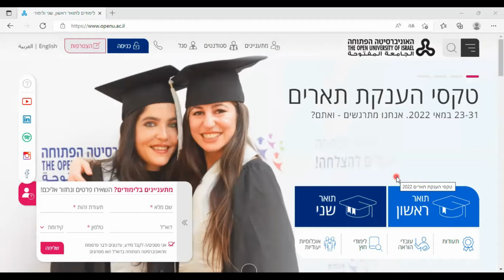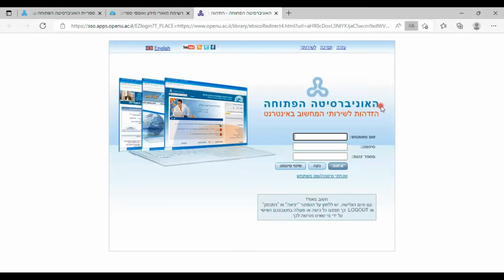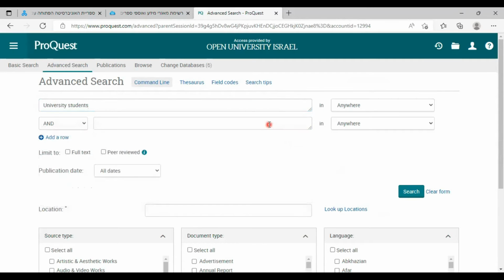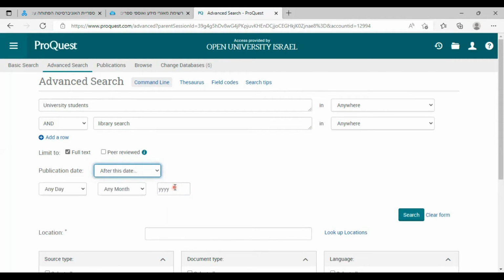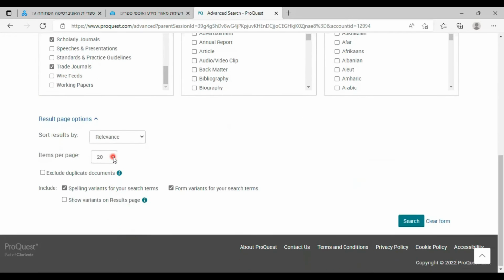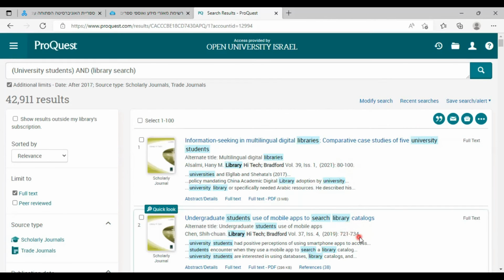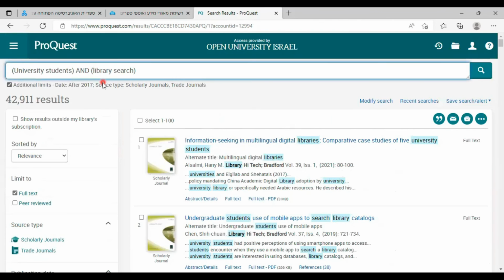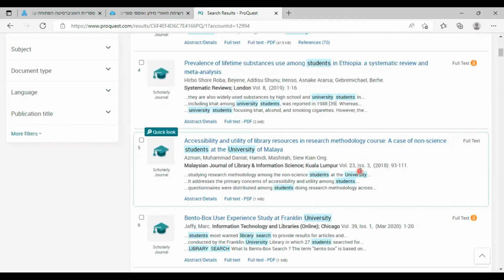Conducting a library search